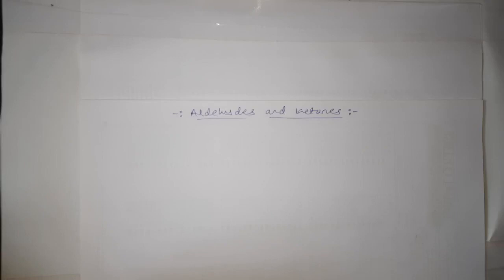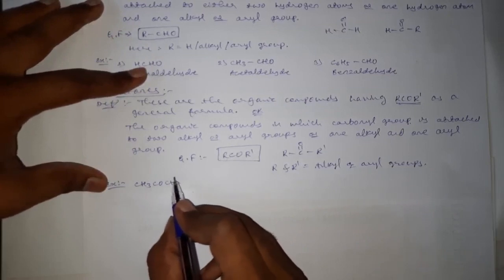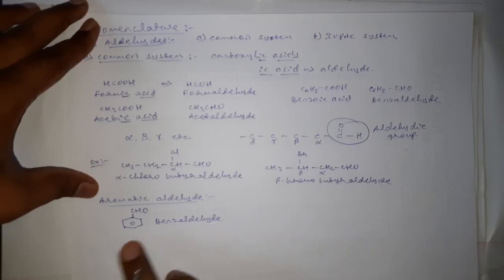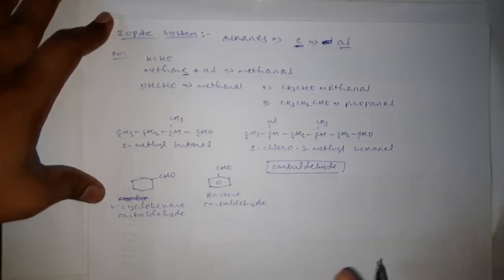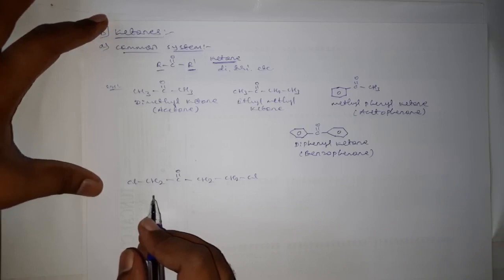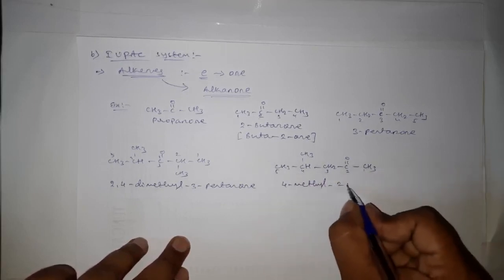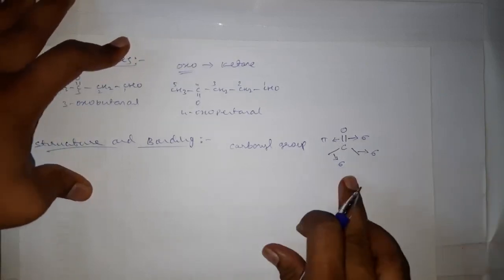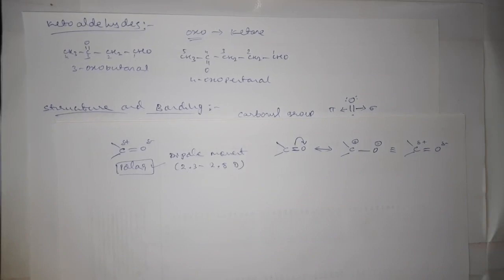L-01 | B.Sc SEM - IV | CHEMISTRY | ALDEHYDES AND KETONES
Nomenclature,structure and bonding.